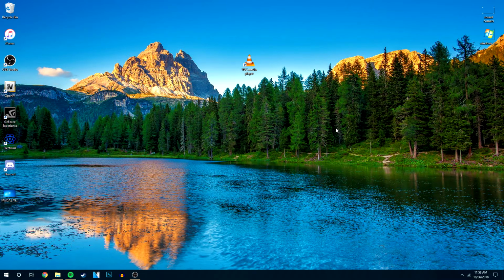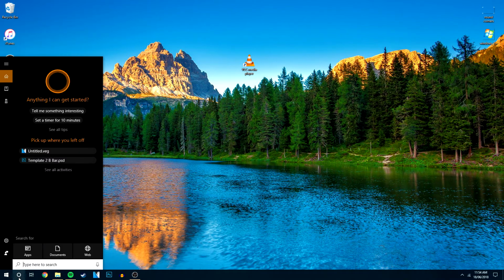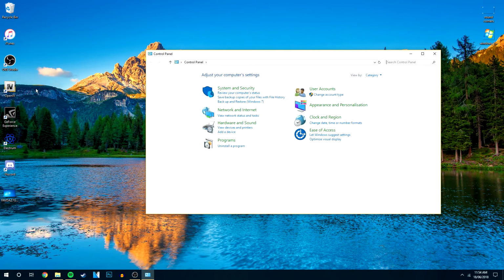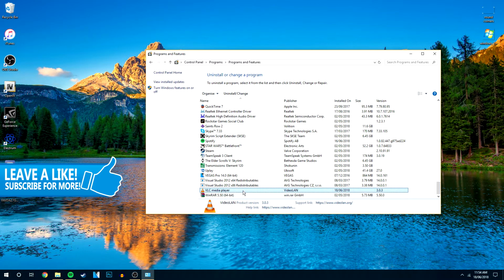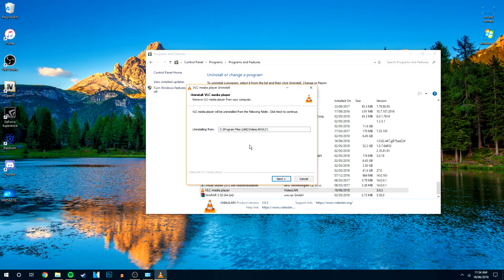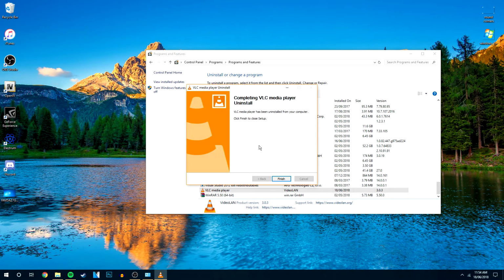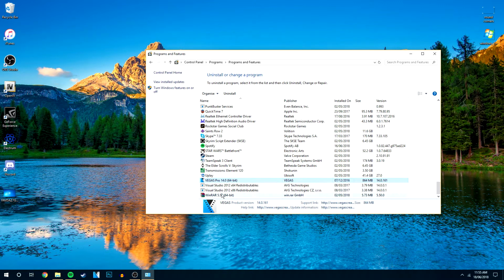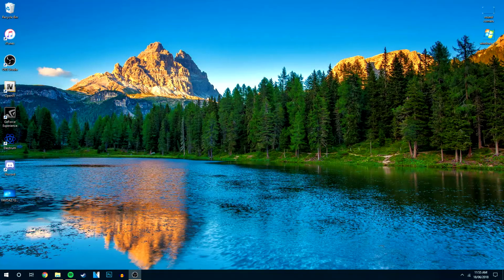How To Uninstall VLC Media Player on Windows 10 PC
See how to Uninstall the VLC Media Player on Windows 10. VLC Media Player is a great program if you want a more efficient way of watching movies downloaded to your PC. But if you have had any bad experience with the program, I recommend updating it first before uninstalling.

VIDEO LINKS
🔹 Consider Leaving a Tip?